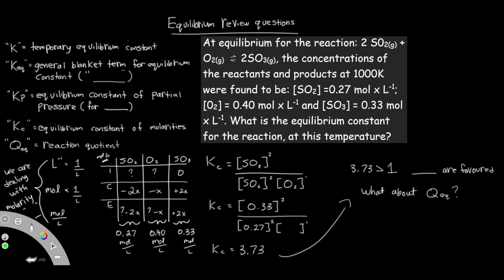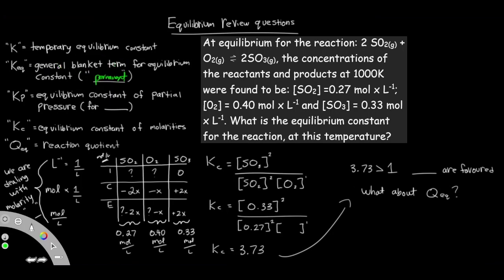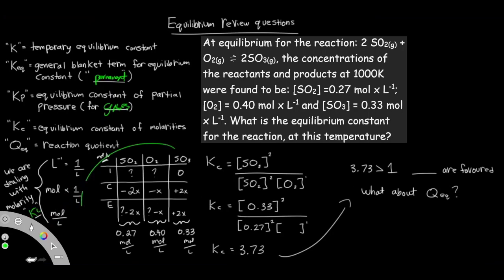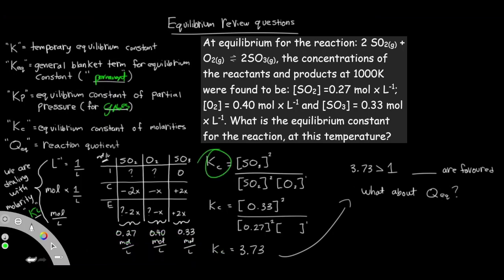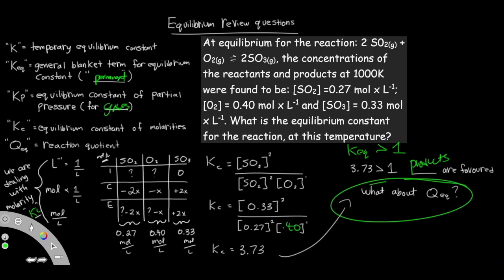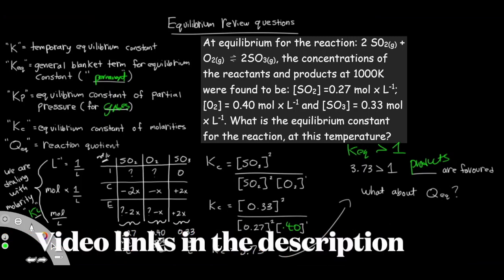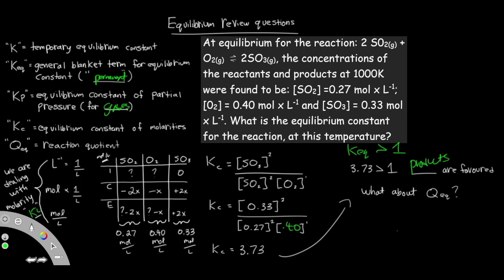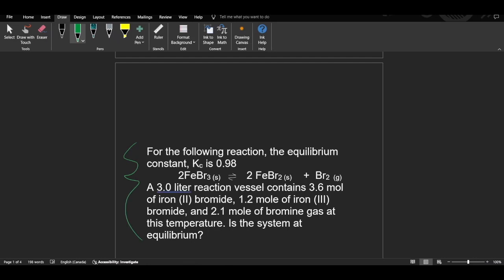Equilibrium Review (2 Min) - K, Keq, Kp, Kc, Qeq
Based on what we have learned so far in equilibrium, these are some review questions to help you check for comprehension

[2&20minutetutor]
[2and20mintutor]
[2and20minute tutor]